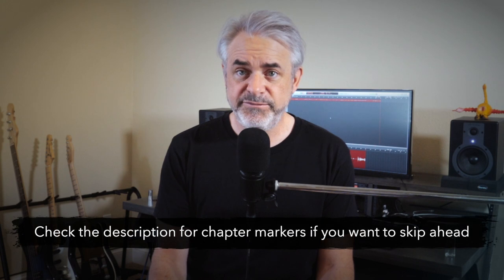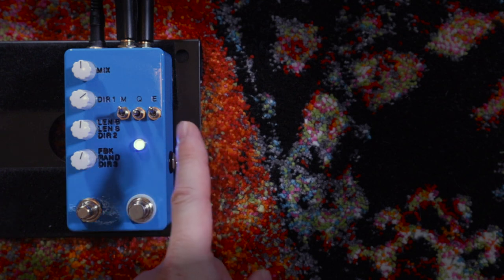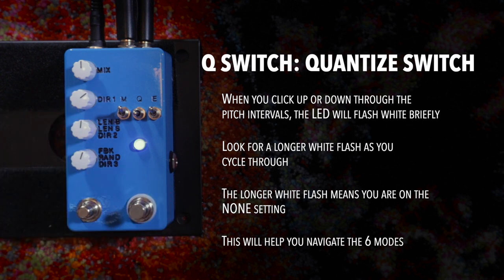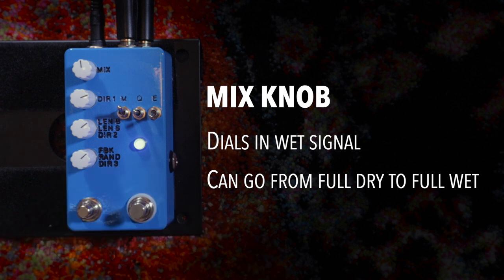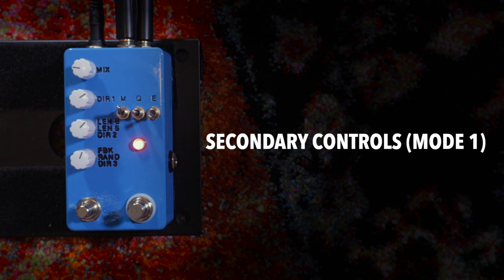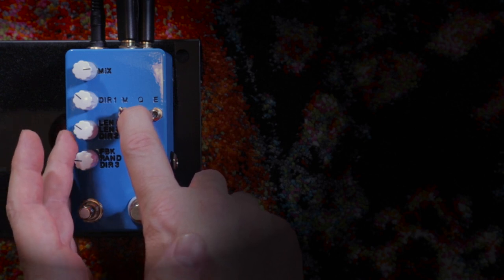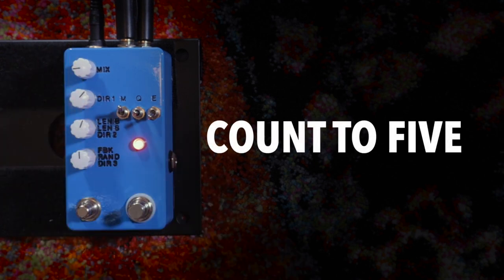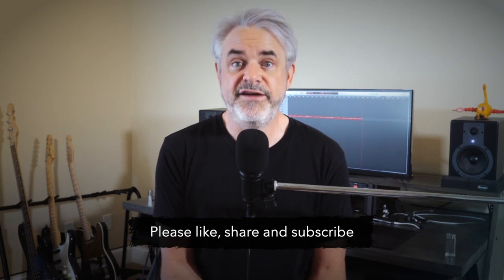The Montreal Assembly Count to Five Demo (Mode 1)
Today I'm demonstrating the Montreal Assembly Count to Five pedal. This pedal is the ultimate sandbox pedal.  I've always found this pedal to be a little confusing to be honest, and it took me some time to get my hands around its features and functions. I hope this video will help you get your hands around the many sonic possibilities of the Count to Five.

00:00 Intro
02:32 M switch
02:42 Q Switch
02:54 Quantize Modes
03:33 E Switch
04:07 Softswitch
04:15 Mix Knob
04:29 DIR 1 Knob
06:27 LEN B Knob
08:15 FBK Knob
08:33 Softswitch in Mode 1
09:45 Lowpass Filter
10:18 Modulation
11:14 Trigger Function
12:48 Transcendence
13:16 How to turn on and off Transcendence
13:49 Transcendence in action
15:27 Conclusion

I'm only covering Mode 1 this week. Modes 2 and 3 are coming next.

My Count to Five is the "L" version, and is running firmware 0.963.

Analogman King of Tone
Strymon Iridium

Reverb.com is a great place to buy and sell music gear.

Playing my Fender American Deluxe Telecaster